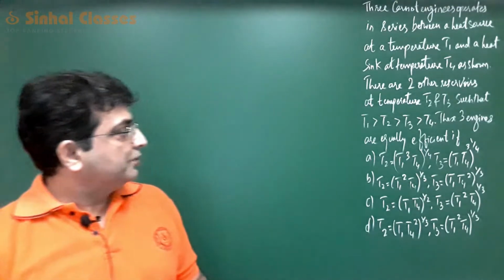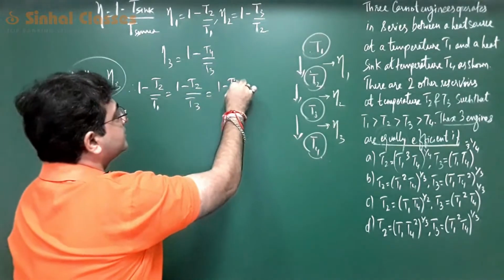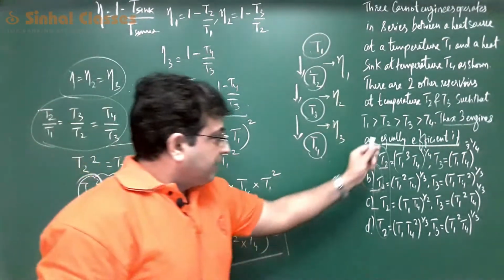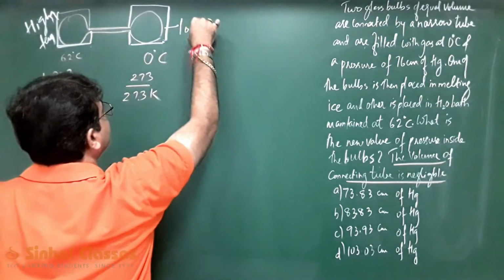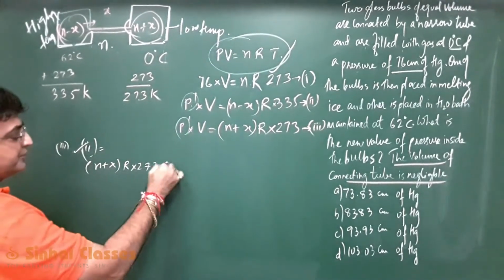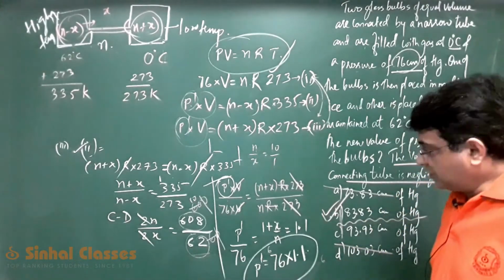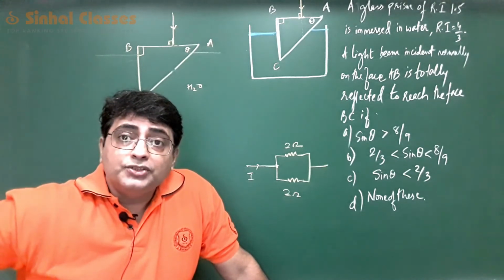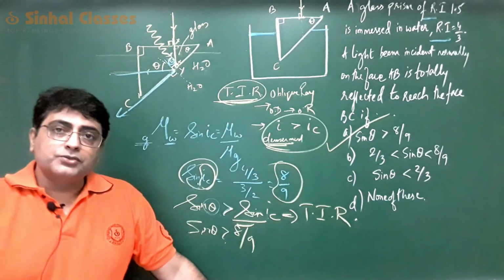Physics Demo Lecture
Physics Demo Lecture For Std 11/12 JEE-Main/NEET